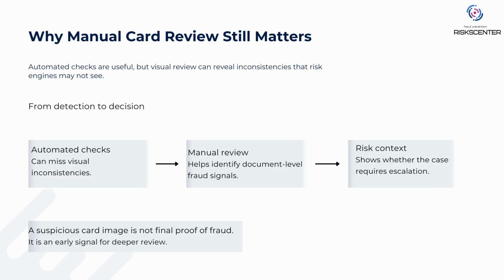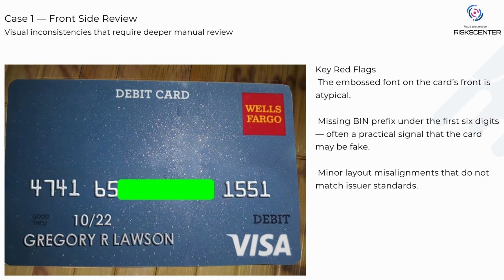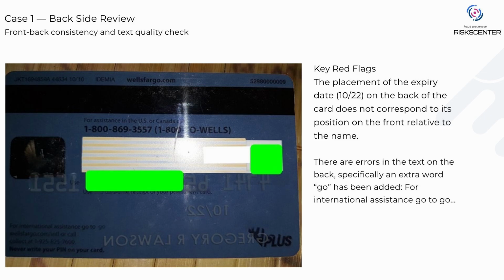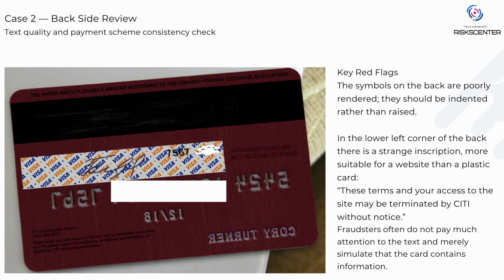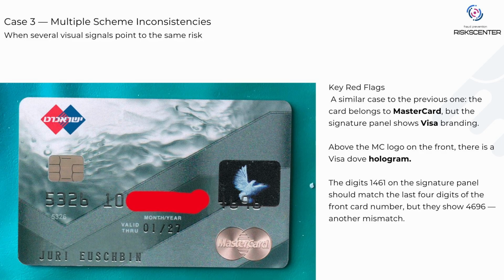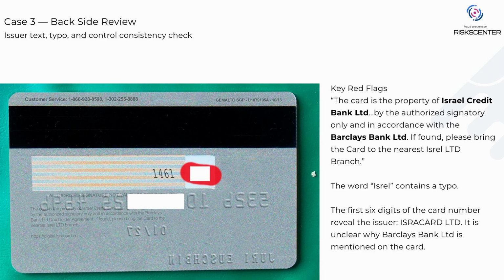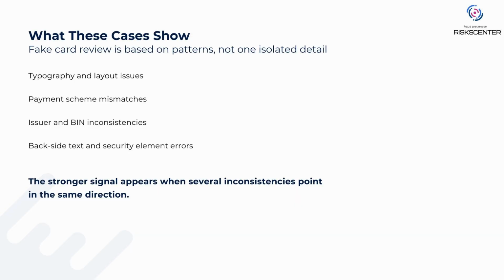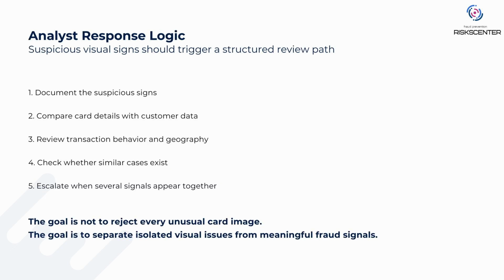How to Identify Fake Cards in Payment Risk Review | Riskscenter Practical Session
This practical session by Riskscenter explains how payment risk and fraud teams can identify fake card images during manual review.

The session covers:
- front-side and back-side card inconsistencies
- payment scheme mismatches
- issuer and BIN-related red flags
- poor text quality on counterfeit cards
- analyst response logic and escalation signals

Fake card review should not rely on one isolated visual detail. The strongest signal appears when several inconsistencies point in the same direction.